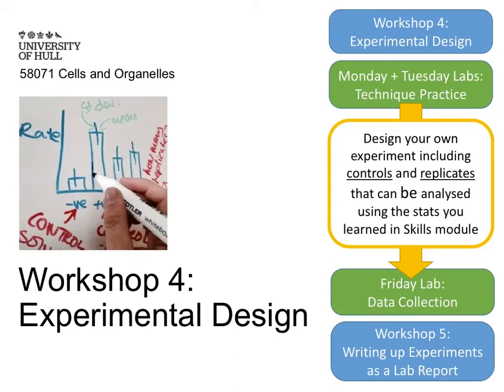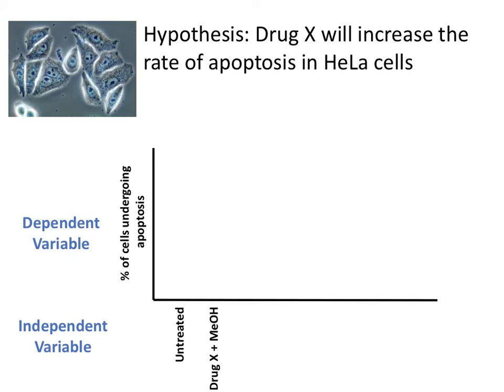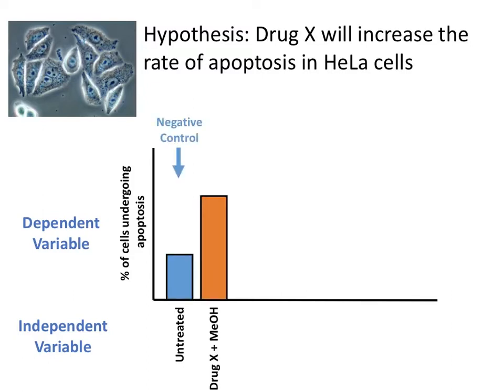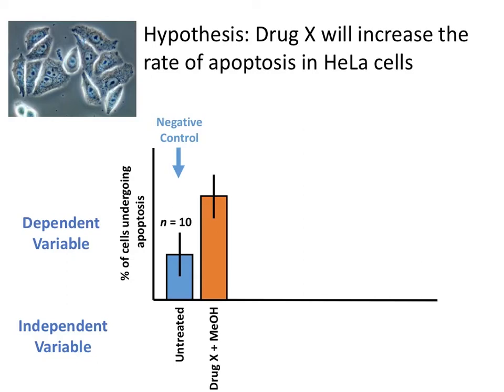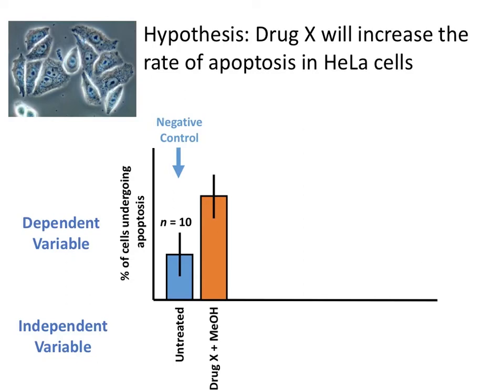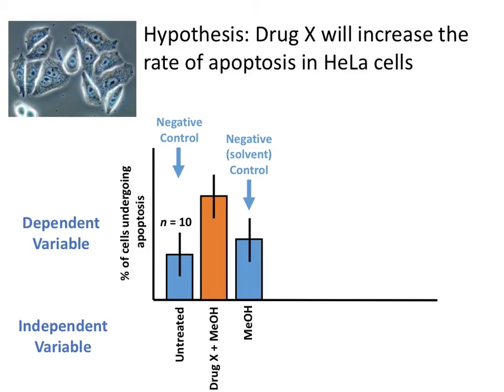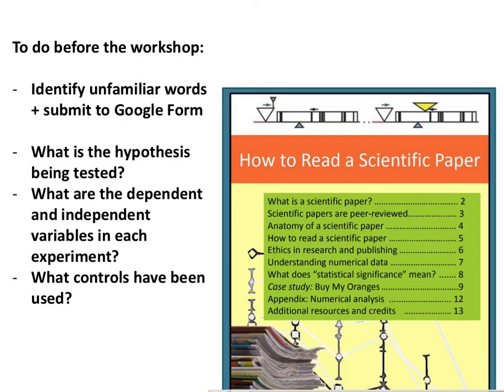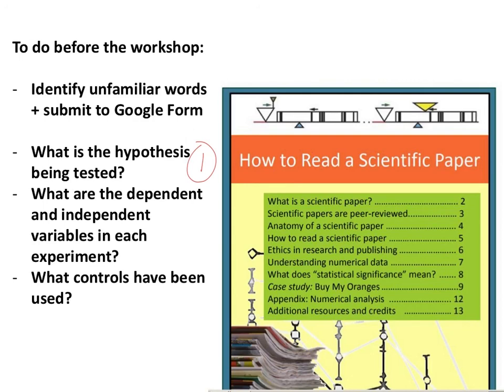58071: Experimental Design Workshop Preparation